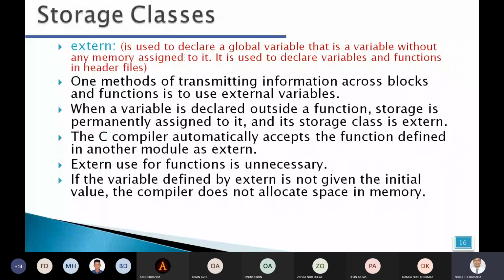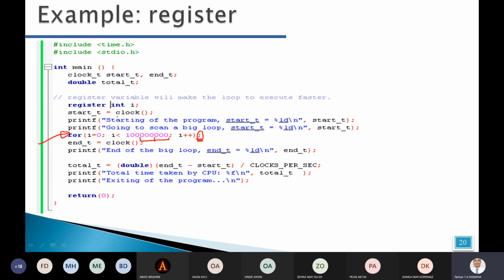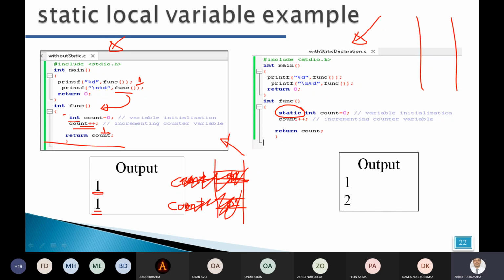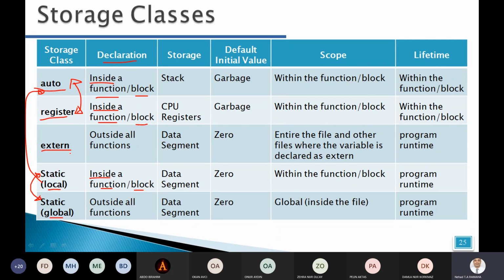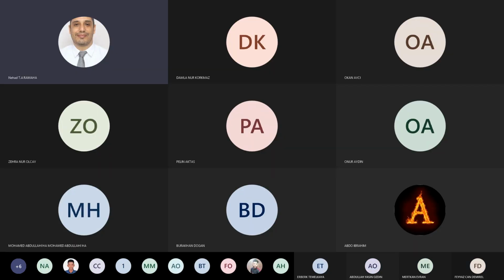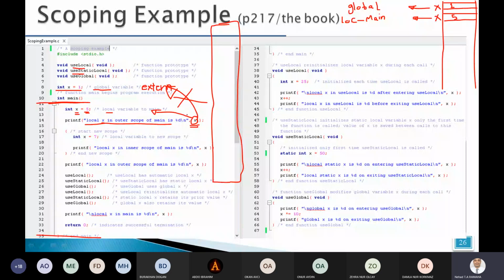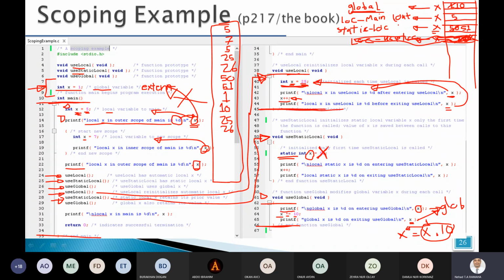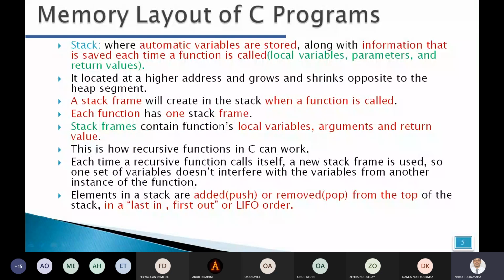Lec1-part2- Introduction Scope Rules Storage Classes(Prog2)